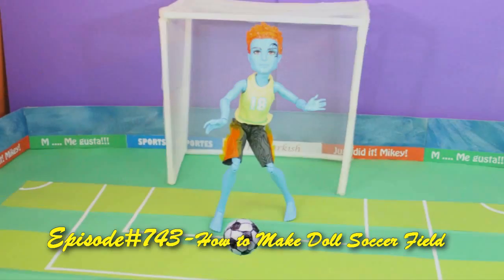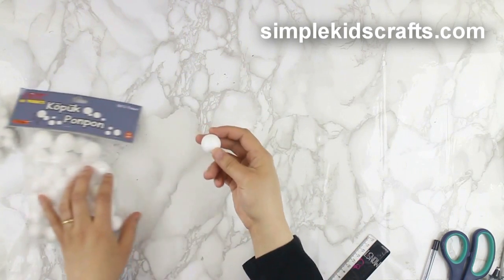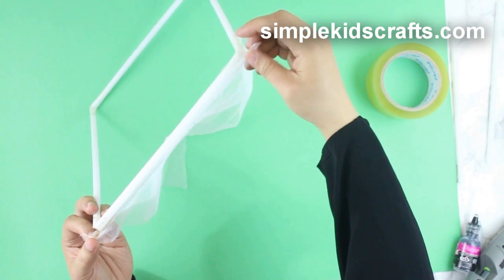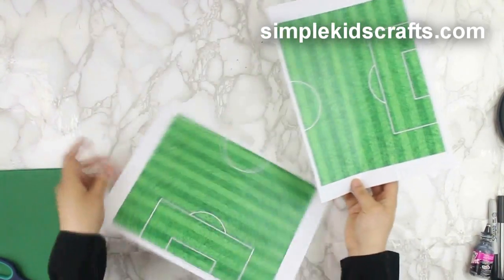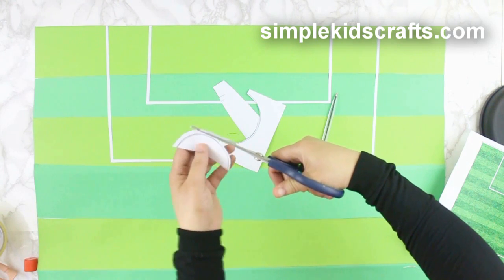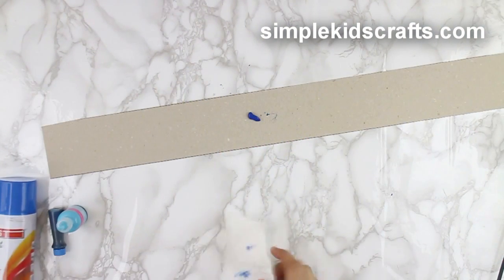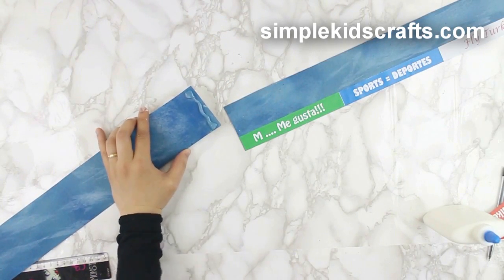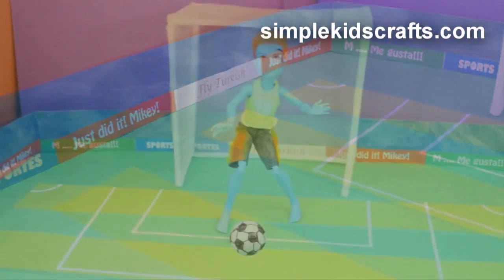Make a Doll Soccer Ball and Portable Stadium / Field- Doll Crafts - simplekidscrafts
Learn how to make a Doll Soccer Ball and Stadium / Field.- Recycling - Really Works - EP 743 . Make realistic Miniature
soccer field for your dolls as well as the soccer ball and net. The best part is that you can roll your field and take it literally anywhere. Most of the materials are recycled can be found literally anywhere (the netting and the cardboard are recycled) and It is really easy to make, but with the help of an adult it is even easier.  It is so easy! Give it a try!

XOXOXO,
Merve